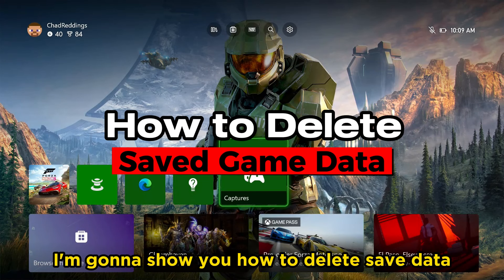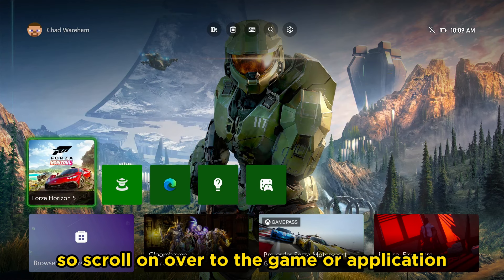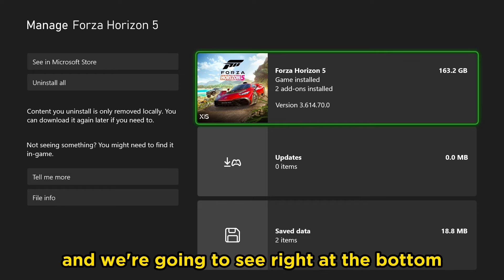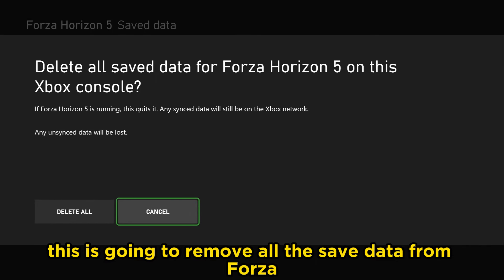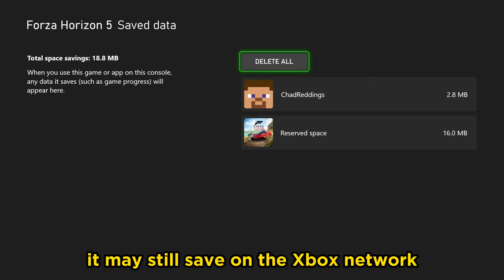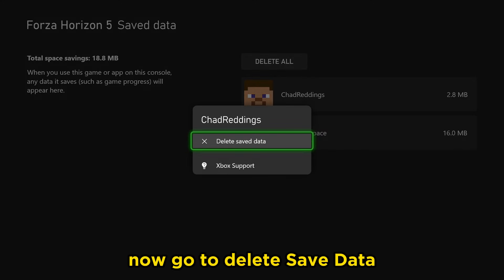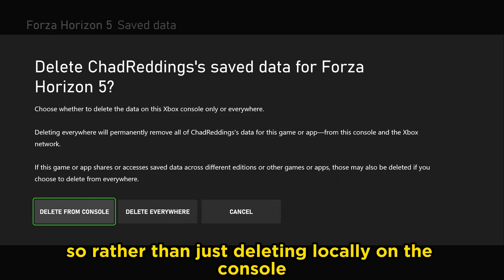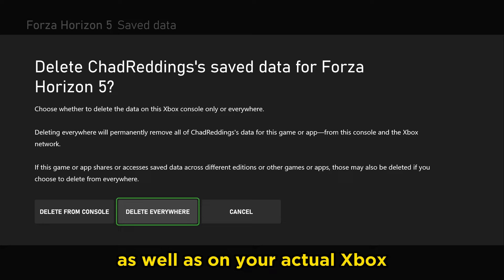How to Delete Saved Game Data on Xbox Series X/S (For Beginners!)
Do you want to know how to saved game data on your Xbox Series S or Xbox Series X? In this video, I show you how to delete saved game or application data on the Xbox. This will delete the saved game files without actually deleting the game from your console.

Video title: How to Delete Saved Game Data on Xbox Series X/S (For Beginners!)